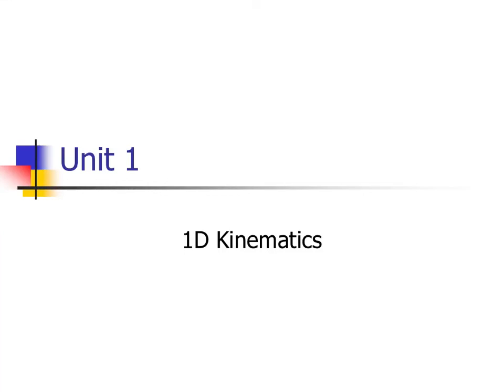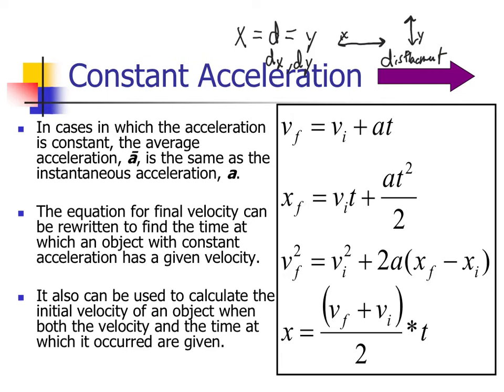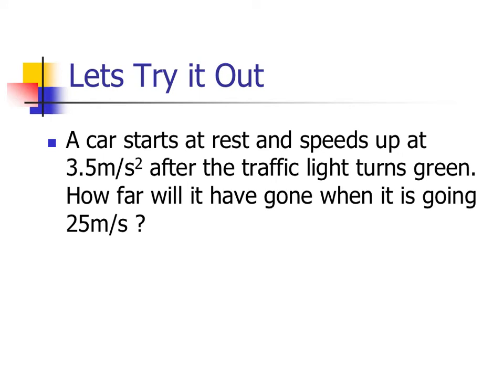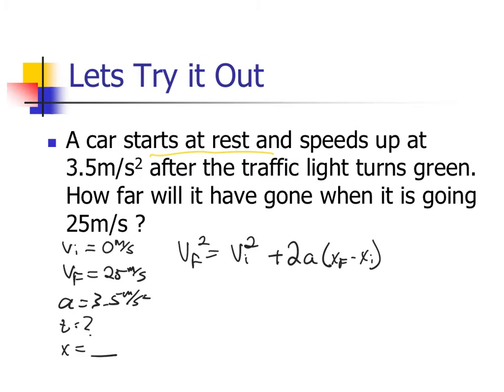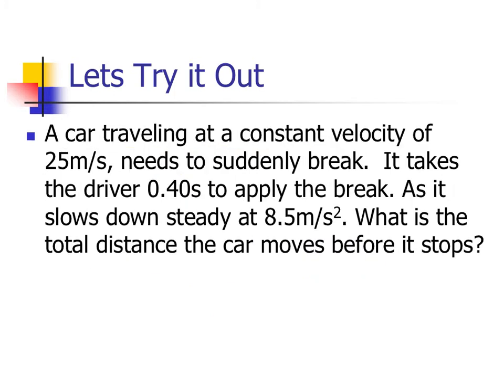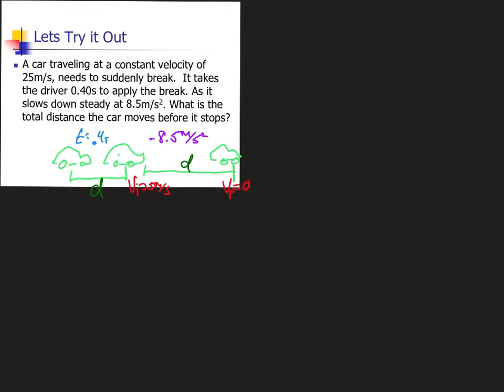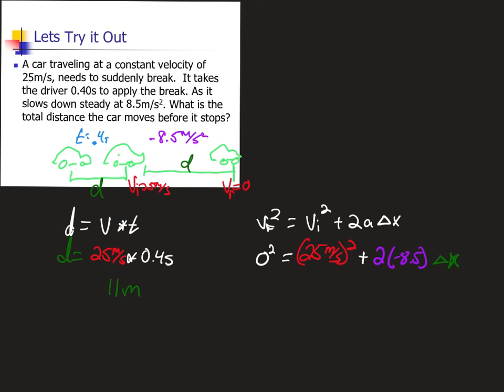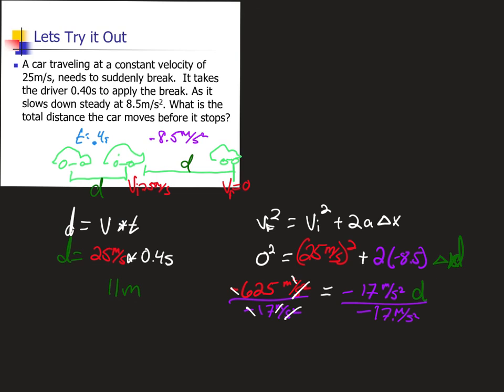HS Physics Constant Acceleration Equations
Examples with constant acceleration equations.